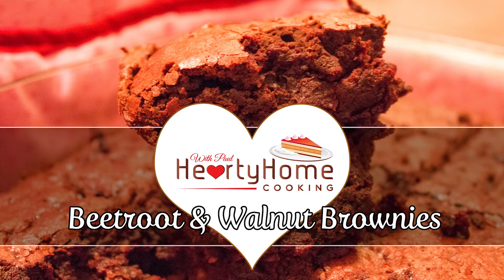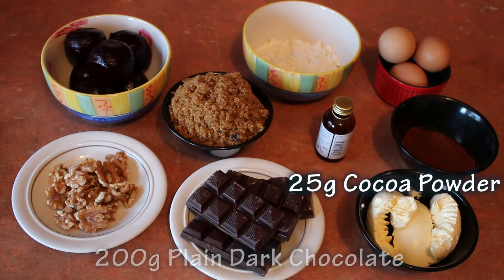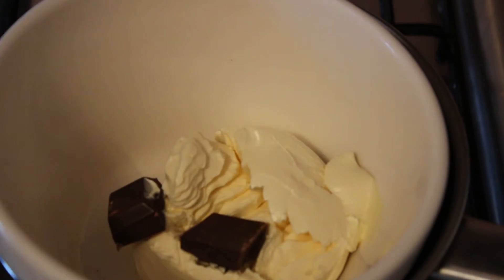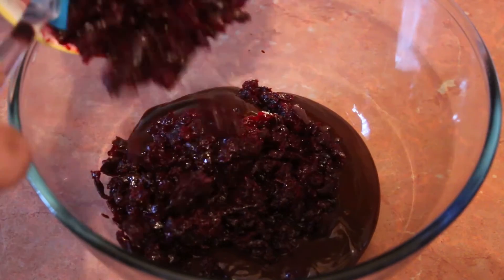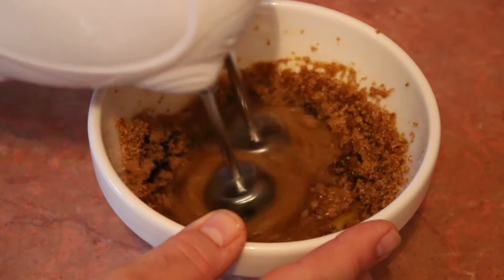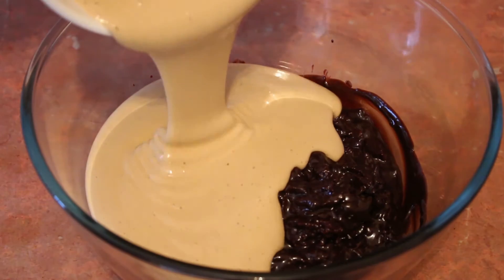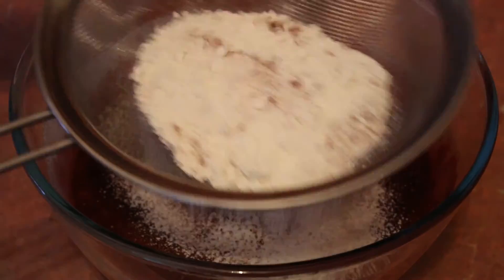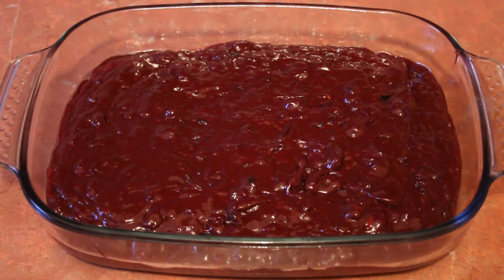Beetroot and Walnut Brownies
Today, we have made some delicious afternoon snacks using beetroot and walnuts to create brownies!

You will need:

400g Cooked Beetroot
100g Unsalted Butter
250g Brown Sugar
100g Plain Flour
200g Plain Dark Chocolate
25g Cocoa Powder
3 Eggs
50g Walnut Pieces
1 tsp Vanilla Extract

How to prepare:

1. Begin by placing an oven proof bowl over a pan of boiling water.

2. Add the butter and chocolate.

3. Allow these to melt and then set aside.

4. Mash the beetroot by using a food processor, grater or simply do it by hand.

5. Get a large mixing bowl and pour in the chocolate mixture.

6. Add the beetroot to the large mixing bowl. Give it a good stir to mix it all together.

7. Crack 3 eggs into a small bowl.

8. Add the sugar then whisk it together with the eggs until it has doubled in size.

9. Pour this into the bowl containing the beetroot and chocolate mixture.

10. Add a teaspoon of vanilla extract and stir.

11. Add the cocoa powder to the flour, then sieve it into the mixing bowl.

12. Gently fold the flour in.

13. Add the walnut pieces and mix them in.

14. Grease a 30cm oven proof dish and pour in the mixture.

15. Bake in the oven at 180°C for 25-30 minutes.

16. Finally, serve and enjoy!